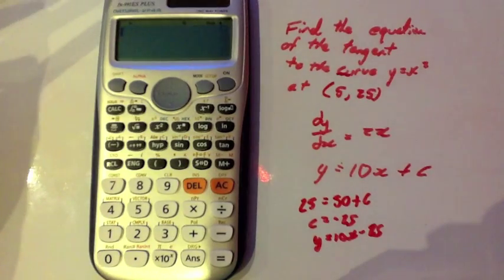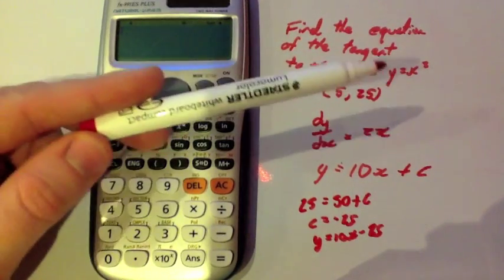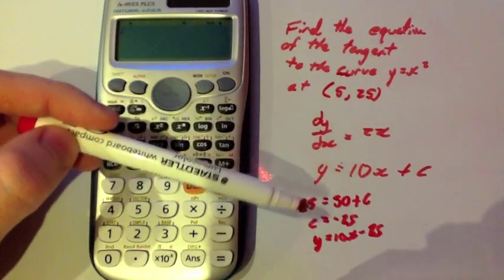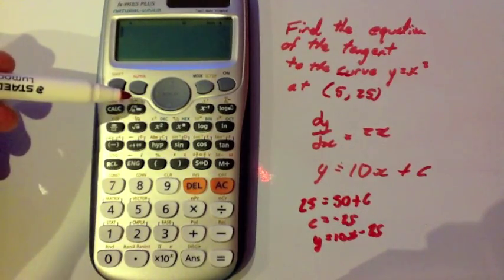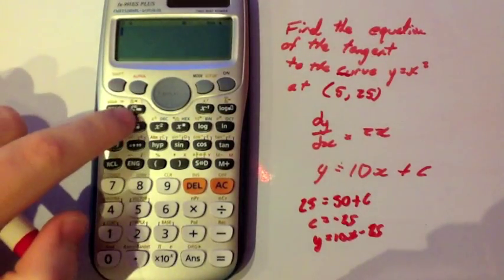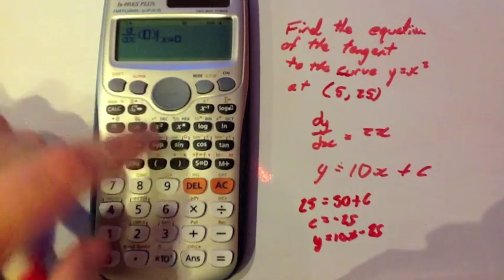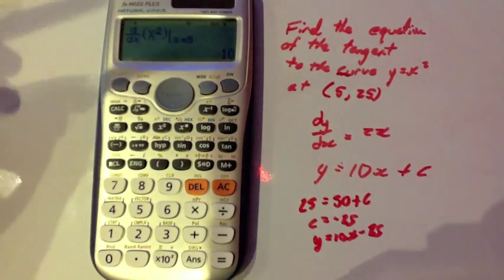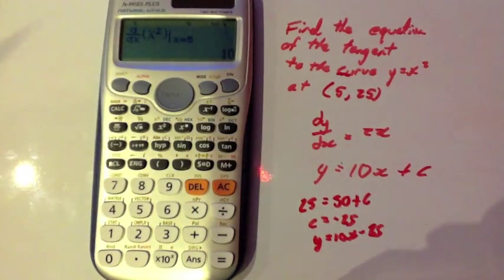Gradient of a Curve - Casio fx-991ES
This video shows how to use the Casio fx-991ES to find the gradient of a curve. It will differentiate and substitute in an x-coordinate to find the value of dy/dx.